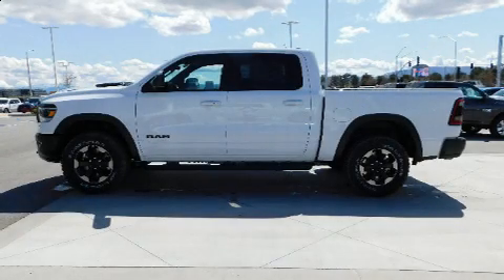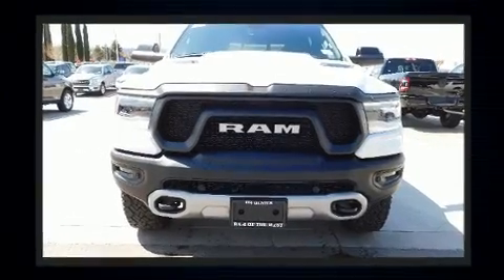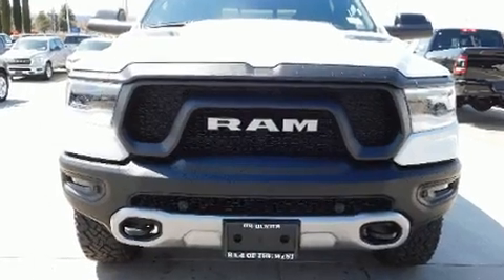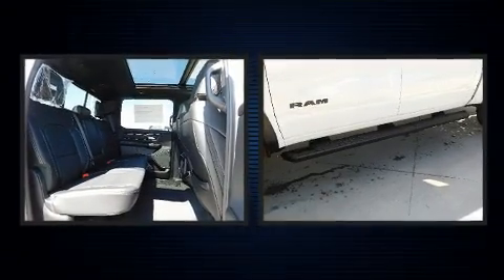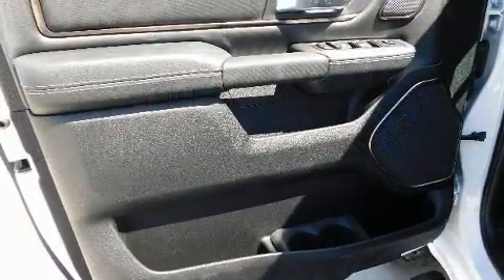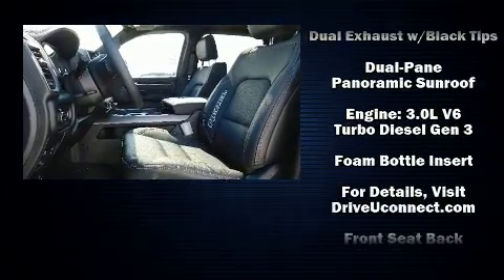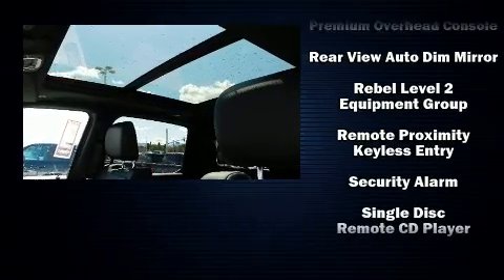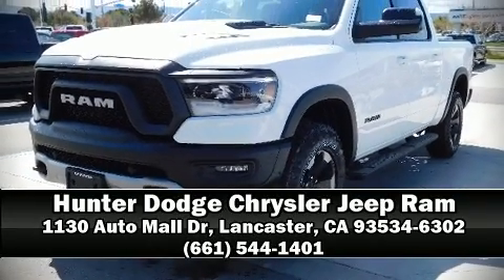Ram 1500 Rebel for Sale at Hunter Dodge | Lancaster, CA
Visit Hunter Dodge Chrysler Jeep Ram to explore the powerful and versatile Ram 1500 in Lancaster, California. This full-size, light-duty pickup truck is the ultimate work-and-play vehicle because it is as capable on the job site as it is comfortable on long weekend road trips. The cabin is equipped with plush materials and user-friendly technology. And with a towing capacity of up to 12,750, there’s almost no task that’s too big for the Ram 1500. Learn more and take a test drive at our Lancaster, CA Ram dealership.

The auto service department at Hunter Dodge Chrysler Jeep Ram is standing by to provide expert maintenance and repairs on your Ram 1500 in Lancaster, CA. Our factory-trained mechanics are certified to perform a wide variety of routine services, including oil changes, tire rotations, brake checks, and more. And as a certified Ram dealership, we only use official Mopar auto parts while working on your vehicle. To schedule your Ram maintenance appointment near Valencia, CA, please call our service center or follow the link below to our convenient online scheduling tool.